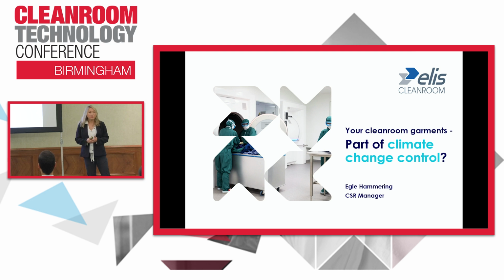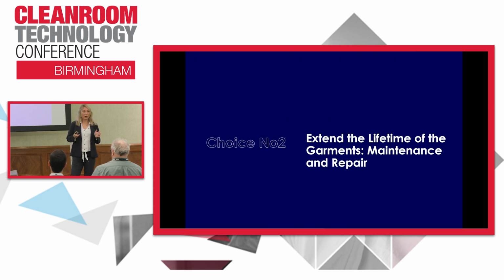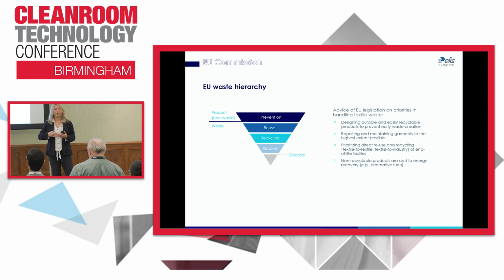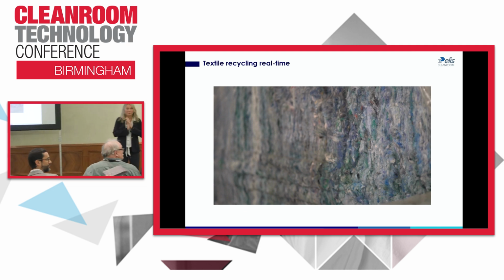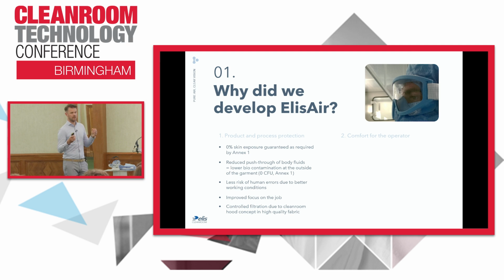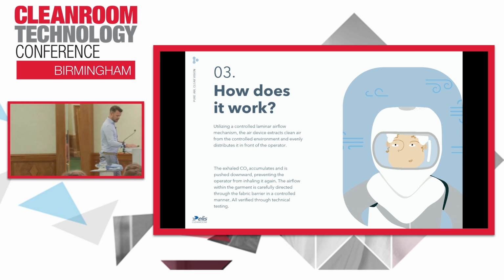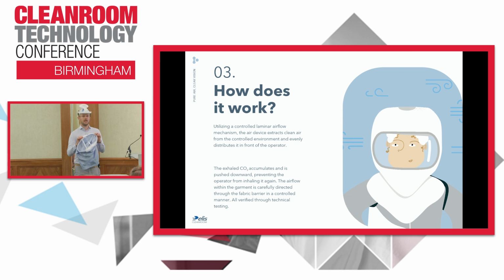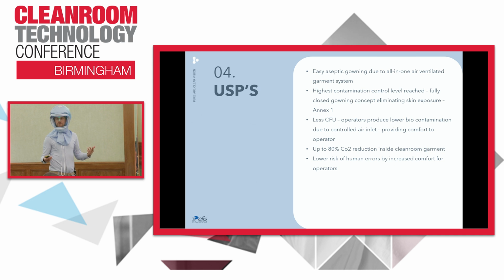CTC UK 2024 | Day two | Arthur Lettinga and Egle Hammering, Elis Cleanroom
How to lower Co2 emissions in a broad company spectrum, and cascading it into lowering Co2 inside cleanroom garments